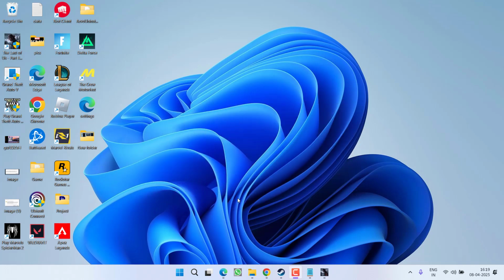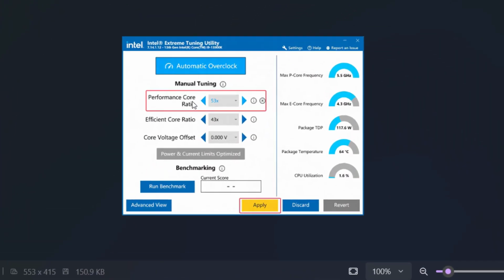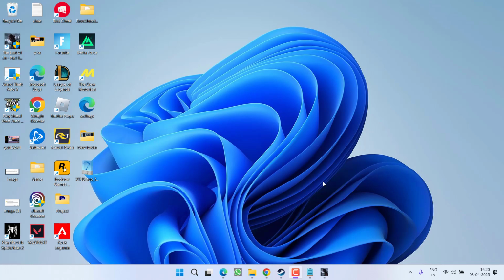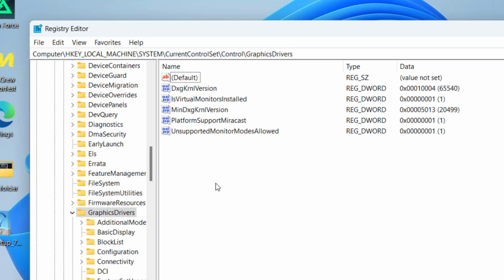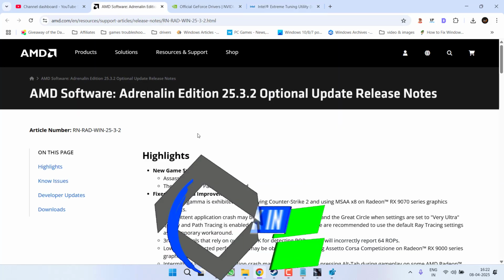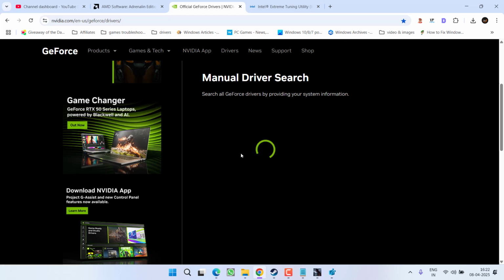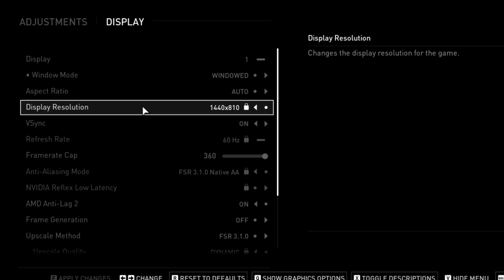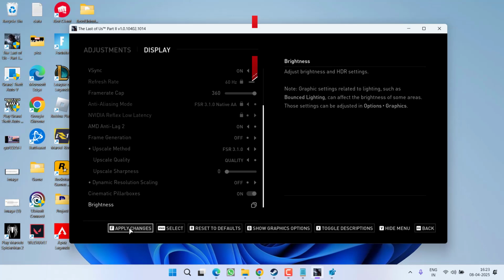The last us 2 DXGI ERROR DEVICE HUNG Crash Fix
While launching The Last of Us Remastered on Steam users are getting the crashing issue with crash error code dxgi error device hung. So the game is unplayable on steam
so this video is all about fixing this crashing issue in the game

00:00 Introduction
00:15 Method 1 by disabling background apps and other fixes
01:10 Method 2 by using registry editor
01:50 Method 3 by updating gpu drivers
02:36 Method 4 by changing in-game settings

address to paste in regedit:
Computer\HKEY_LOCAL_MACHINE\SYSTEM\CurrentControlSet\Control\GraphicsDrivers